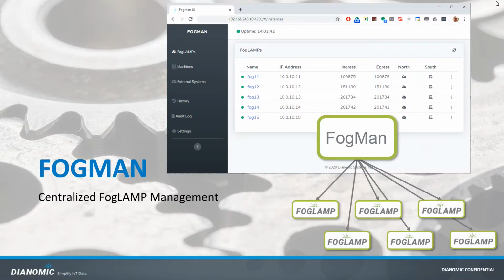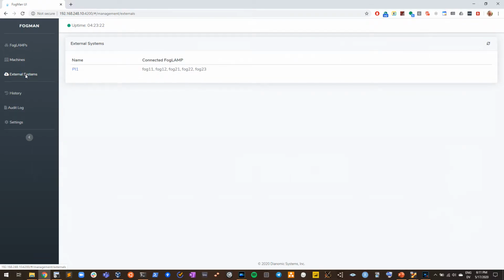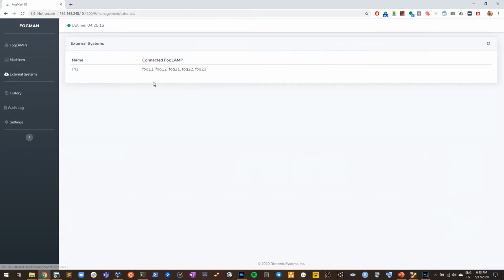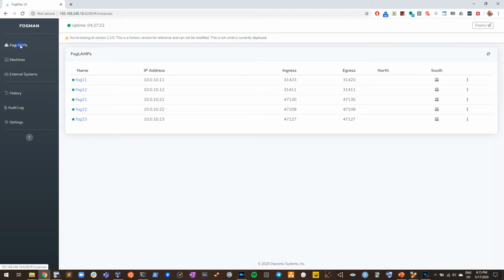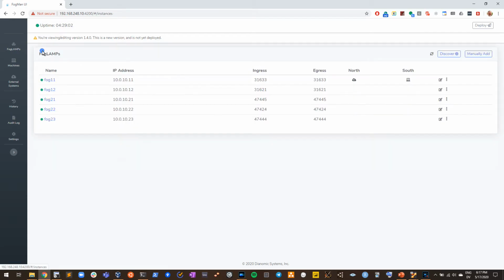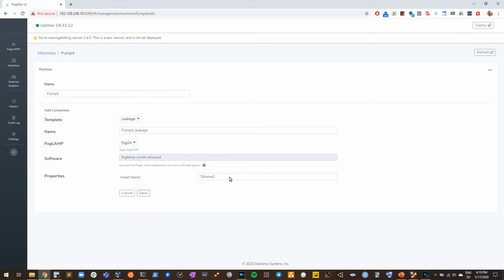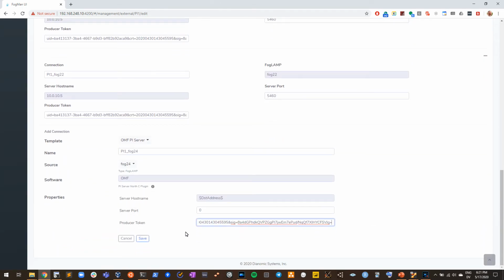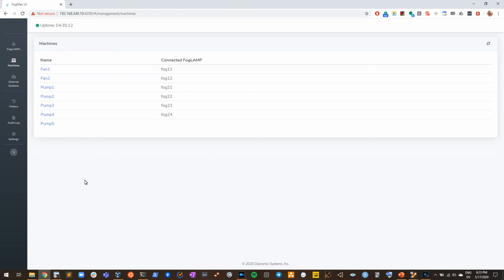FogMan Demo (2020)